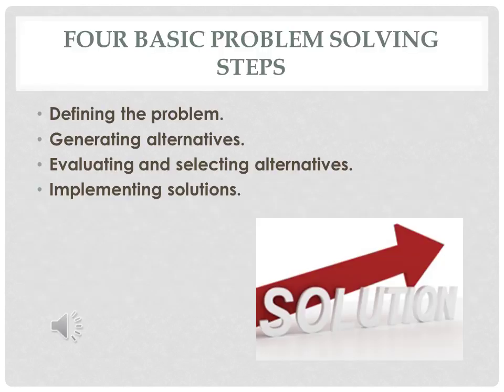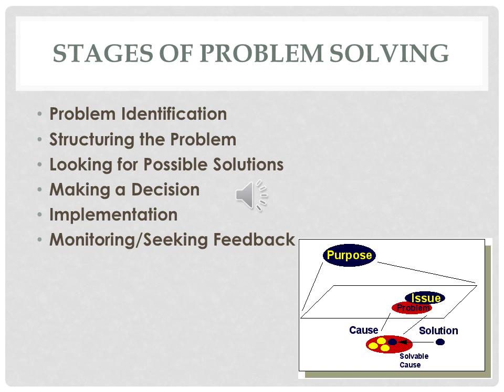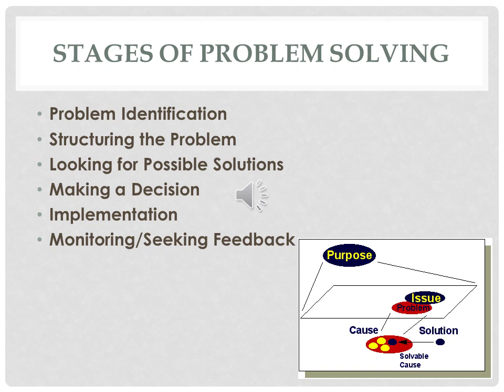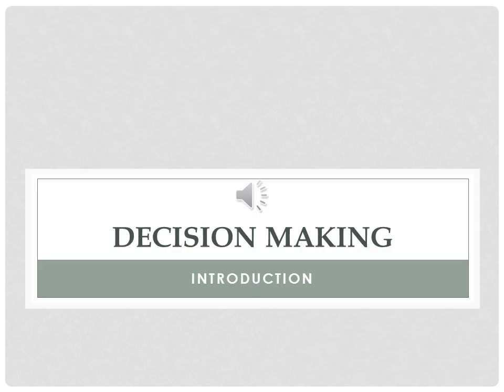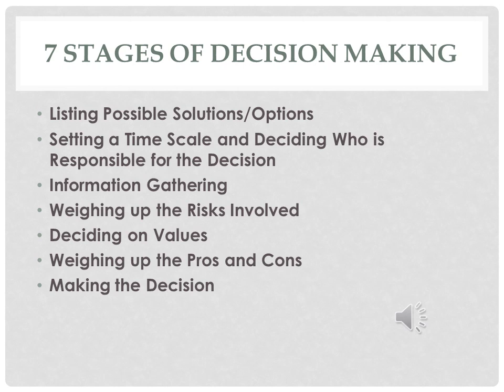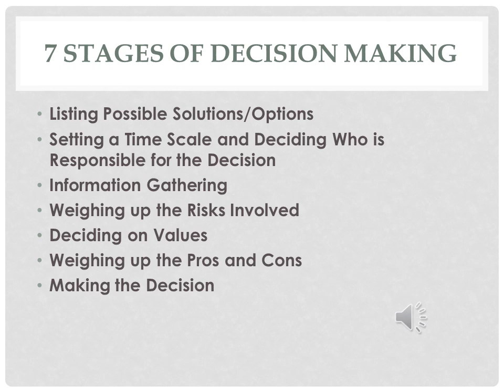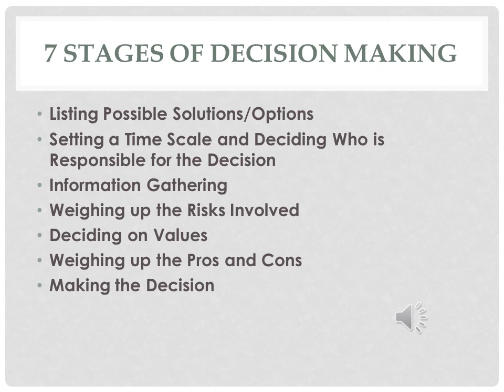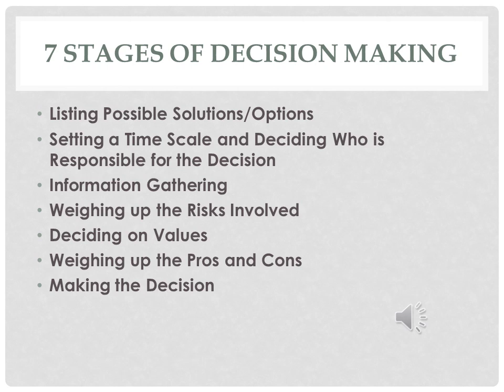Problem Solving and Decision Making Lecture